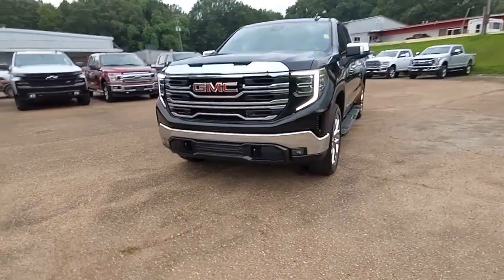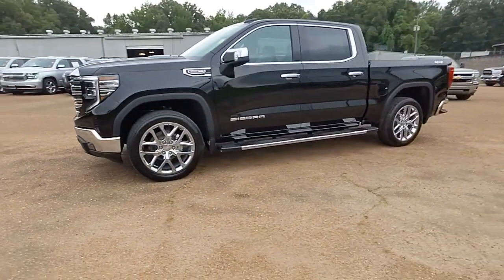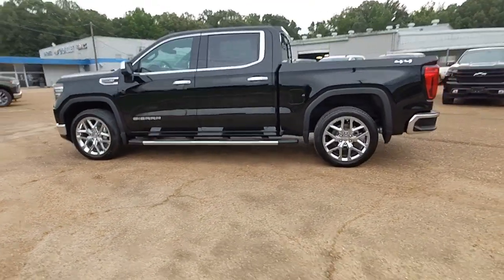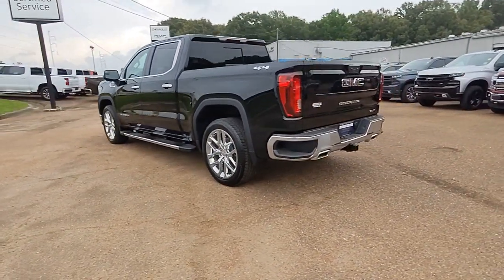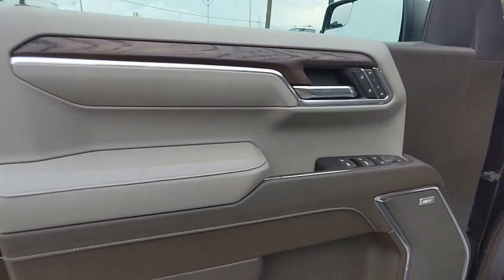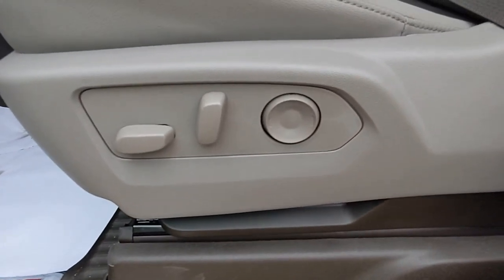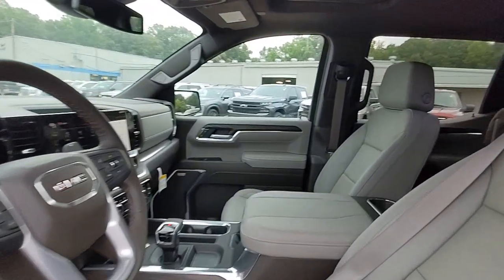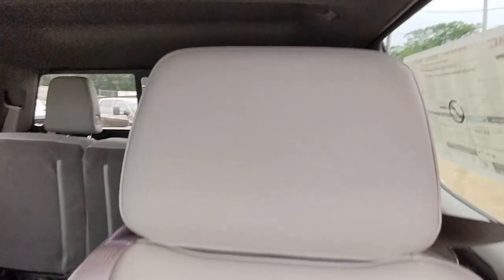2023 GMC Sierra 1500 Natchez, Woodville, Gloster, MS, Vidalia, Ferriday, LA 312964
Onyx Black New 2023 GMC Sierra 1500 SLT available in Natchez, Mississippi at Natchez Chevrolet GMC. Servicing the Woodville, Gloster, MS, Vidalia, Ferriday, LA area.

ADAPTIVE CRUISE CONTROL,BOSE SOUND SYSTEM  PREMIUM 7-SPEAKER SYSTEM  with Richbass woofer,REAR AXLE  3.23 RATIO,DARK WALNUT/SLATE  PERFORATED LEATHER-APPOINTED FRONT OUTBOARD SEAT TRIM,WIRELESS CHARGING  Beginning October 26  2022 through November 20  2022  certain vehicles will be forced to include (00C) Not Equipped with Wireless Charging  which removes Wireless Charging. See dealer for details or the window label for the features on a specific vehicle.),AUDIO SYSTEM  13.4  DIAGONAL PREMIUM GMC INFOTAINMENT SYSTEM WITH GOOGLE BUILT IN APPS SUCH AS NAVIGATION AND VOICE ASSISTANCE  INCLUDES COLOR TOUCH-SCREEN  MULTI-TOUCH DISPLAY  AM/FM STEREO  Bluetooth streaming audio for music and most phones; featuring wireless Android Auto and Apple CarPlay capability for compatible phones (STD),BED LINER  SPRAY-ON  Pickup bedliner with GMC logo,SLT PREFERRED EQUIPMENT GROUP  includes standard equipment,TIRE  SPARE 255/80R17SL ALL-SEASON  BLACKWALL,SEATS  HEATED SECOND ROW OUTBOARD SEATS,CENTER CONSOLE  FLOOR-MOUNTED  with cup holders  cell phone storage  power cord management  hanging file folder capability,SEATS  VENTILATED DRIVER AND FRONT PASSENGER,ELECTRONIC PRECISION SHIFT AND STEERING COLUMN PADDLE SHIFTERS,SEATS  FRONT BUCKET  with center console,SLT PREFERRED PACKAGE  Includes (KSG) Adaptive Cruise Control  (A48) rear sliding power window  (UG1) Universal Home Remote and (KA6) heated second row outboard seats,UNIVERSAL HOME REMOTE,EXHAUST  DUAL SYSTEM  Includes chrome exhaust tips.),WHEELS  22 TRANSIT STEEL WHEELS FOR LPO 22 WHEELS AND TIRES,ASSIST STEPS  CHROME WHEEL TO WHEEL,TRANSMISSION  10-SPEED AUTOMATIC WITH ELECTRONIC PRECISION SHIFT  ELECTRONICALLY CONTROLLED  with overdrive  and tow/haul mode and steering column paddle shifters. Includes Cruise Grade Braking and Powertrain Grade Braking,SUNROOF  POWER,LPO  22 (55.9 CM) BRIGHT CHROME MULTI-SPOKE WHEELS  LPO wheels will come with 4 steel 22 wheels from the factory with alignment specs set to 22 LPO wheel selected (dealer-installed),PREMIUM FLOOR LINERS WITH REMOVABLE CARPET INSERT  REAR,TRANSFER CASE  TWO-SPEED  ELECTRONIC AUTOTRAC  with push button control,GVWR  7100 LBS. (3221 KG)  (STD),SUSPENSION PACKAGE  HIGH CAPACITY,USB PORTS  2  CHARGE/DATA PORTS LOCATED INSIDE CENTER CONSOLE,PREMIUM FLOOR LINERS WITH REMOVABLE CARPET INSERT  FRONT,SLT CONVENIENCE PACKAGE  includes (A50) bucket seats with (D07) center console  (KQV) ventilated front seats  (K4C) Wireless Charging  (UQA) Bose Premium Audio System  (N38) Power Rake/ Telescoping steering column and (UBC) USB ports  2 (first row) Charge and Data ports located inside armrest Beginning October 26  2022 through November 20  2022  certain vehicles will be forced to include (00C) Not Equipped with Wireless Charging  which removes Wireless Charging. See dealer for details or the window label for the features on a specific vehicle.),NOT EQUIPPED WITH STEERING COLUMN LOCK  SEE DEALER FOR DETAILS  (Beginning with start of production  vehicles will be forced to include (R7N) Not Equipped with Steering Column Lock  which removes Steering Column Lock. See dealer for details.),ONYX BLACK,STEERING COLUMN  POWER RAKE AND TELESCOPING,WINDOW  POWER  REAR SLIDING WITH REAR DEFOGGER,ENGINE  6.2L ECOTEC3 V8  (420 hp [313 kW] @ 5600 rpm  460 lb-ft of torque [624 Nm] @ 4100 rpm); featuring Dynamic Fuel Management,TIRES  275/50R22SL ALL-SEASON  BLACKWALL,Tow Hitch,Lane Departure Warning,Lane Keeping Assist,Front Collision Mitigation,Front Collision Warning,Automatic Highbeams,Keyless Start,Locking/Limited Slip Differential,Four Wheel Drive,Tow Hooks,Power Steering,ABS,4-Wheel Disc Brakes,Aluminum Wheels,Tires - Front All-Season,Tires - Rear All-Season,Tires - Front All-Season,Tires - Rear All-Season,Daytime Running Lights,LED Headlights,Automatic Highbeams,Fog Lamps,Heated Mirrors,Power Mirror(s),Mirror Memory,Power Folding Mirrors,Intermittent Wipers,Variable Speed Intermittent Wipers,Rain Sensing Wipers,Privacy Glass,AM/FM Stereo,Navigation System,MP3 Player,Bluetooth Connection,Auxiliary Audio Input,Smart Device Integration,Satellite Radio,Requires Subscription,Satellite Radio,Requires Subscription,Bluetooth Connection,Bluetooth Connection,Smart Device Integration,Steering Wheel Audio Controls,WiFi Hotspot,Leather Seats,Power Driver Seat,Driver Adjustable Lumbar,Power